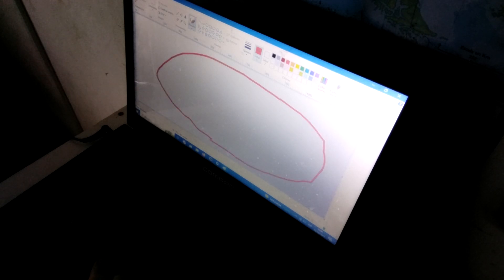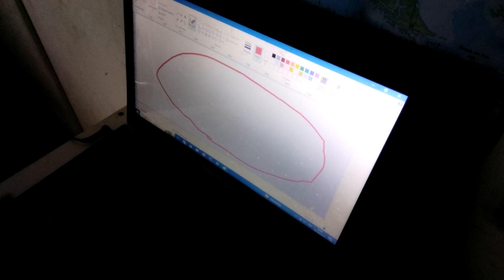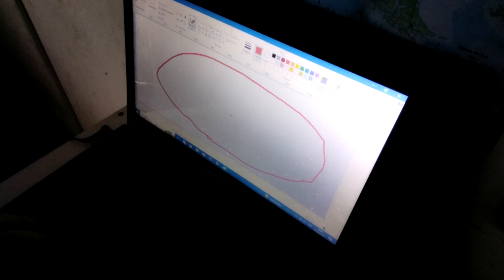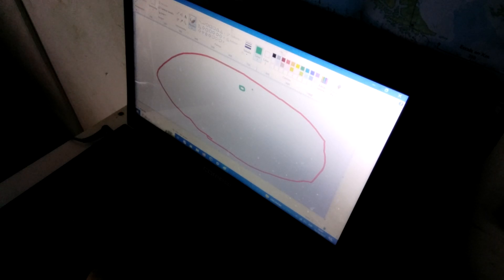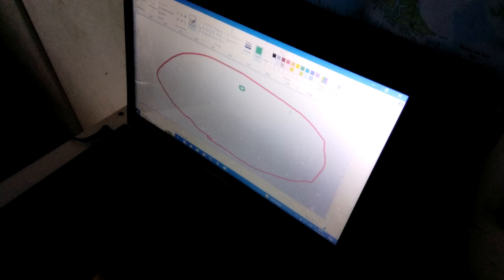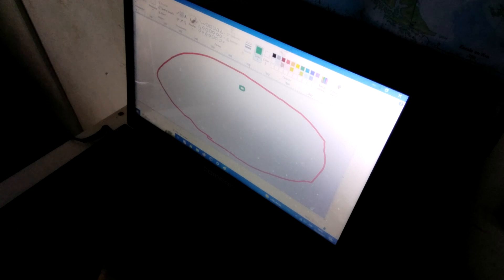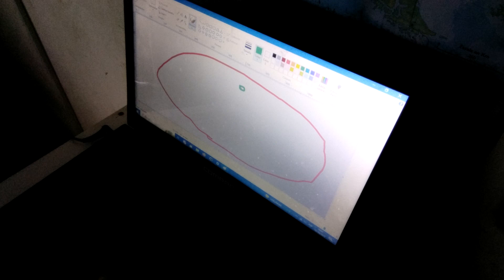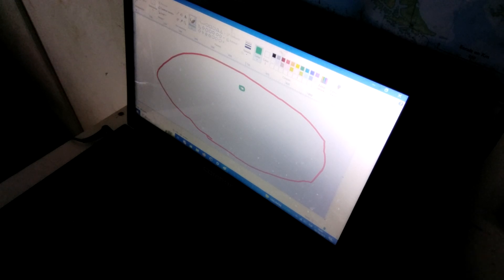What People DON'T Get About Palestine (MSPAINT EXPLANATION)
AnDoneCom explains a concept that flies out of all zionist heads. that hamas is palestinian, but palestine isn't hamas.